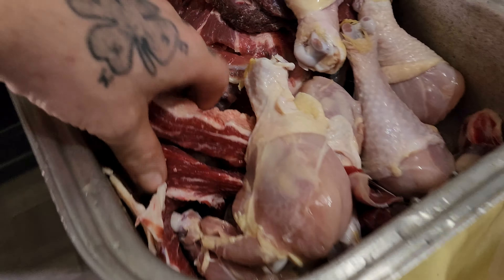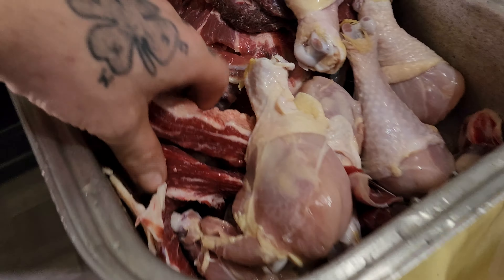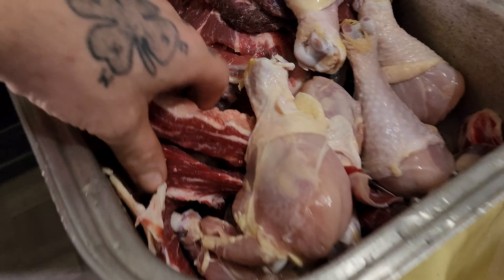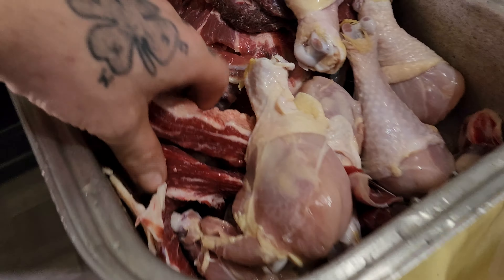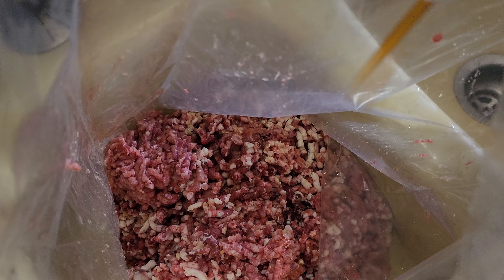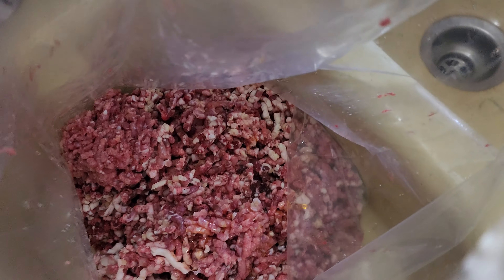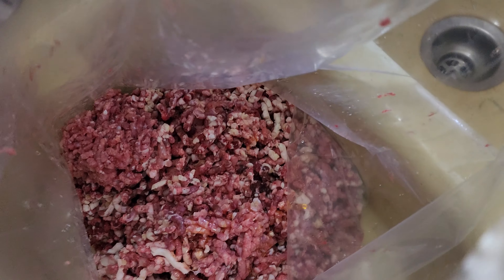BUSINESS IS BOOMING 💥💥💥💥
HERE AT BIG JOHNS BULLY HOUSE WE BREED EXTREME POCKETS WE BREED FOR GREAT TEMPERAMENTS FIRST AND FOREMOST WE ALSO LOOK FOR VERY SPECIFIC TRAITS WHEN DOING OUR BREEDING'S WE WANT OUR DOGS TO HAVE THAT MASSIVE BRAHMA BULL NECK THICK BONE NICE WIDE CHEST BARREL SHOULDERS STRONG REAR AND CRAZY MUSCLE DEFINITION AS WELL BEING FULLY FUNCTIONAL AND BE ABLE TO WITH STAND ANY ELEMENT OF THE WEATHER BUT MOST OF ALL WE DON'T WANT OUR DOGS TO BE LIKE ANY OTHER WE STRIVE TO BE DIFFERENT AND SET APART FROM THE REST WE DONT EVER WANT TO HEAR MY DOG LOOKS LIKE YOURS WE WANNA HEAR I'VE NEVER SEEN A DOG LIKE THAT